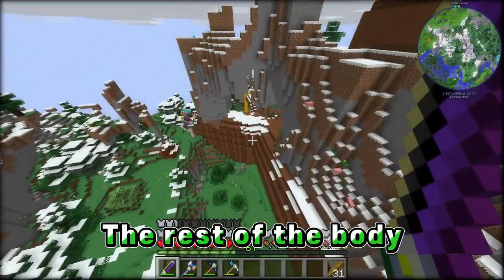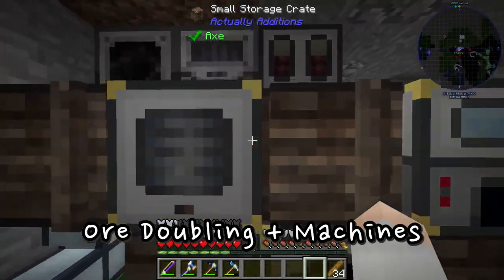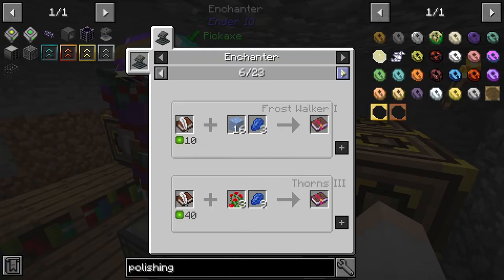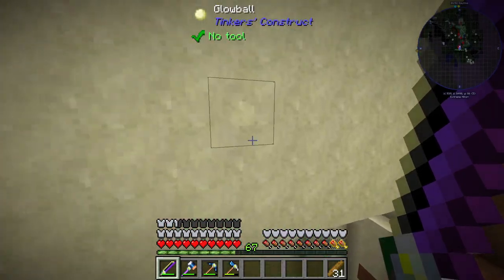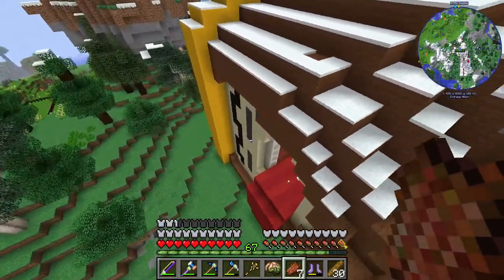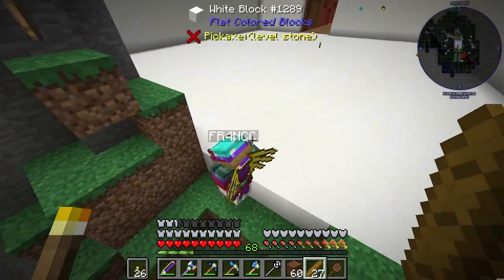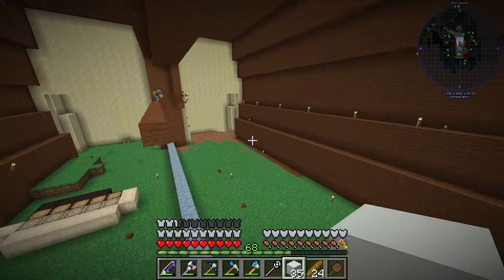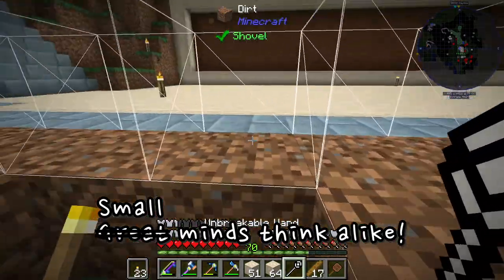We Built Sun Wukong For Our Minecraft Base And It SUCKS! - FTB Revelation part 5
So... Uh... About that Sun Wukong base...
We failed. lol! It was too ambitious and out of our reach. It did not come out great, to say the least.

Hope you enjoy the quick starter hut tour / progress summary and our FTB Revelation part 5!

In Minecraft, players explore a blocky, procedurally-generated 3D world with infinite terrain, and may discover and extract raw materials, craft tools and items, and build structures or earthworks. Depending on game mode, players can fight computer-controlled "mobs", as well as cooperate with or compete against other players in the same world. Game modes include a survival mode, in which players must acquire resources to build the world and maintain health, and a creative mode, where players have unlimited resources. Players can modify the game to create new gameplay mechanics, items, and assets.

Minecraft has been critically acclaimed, winning several awards and being cited as one of the greatest video games of all time. Social media, parodies, adaptations, merchandise, and the annual MineCon conventions played large roles in popularizing the game. It has also been used in educational environments, especially in the realm of computing systems, as virtual computers and hardware devices have been built in it. In 2014, Mojang and the Minecraft intellectual property were purchased by Microsoft for US$2.5 billion. A number of spin-off games have also been produced, such as Minecraft: Story Mode, Minecraft Dungeons, and Minecraft Earth.

                                                                                                                                     -Minecraft Wiki